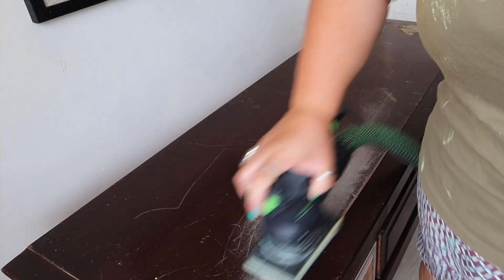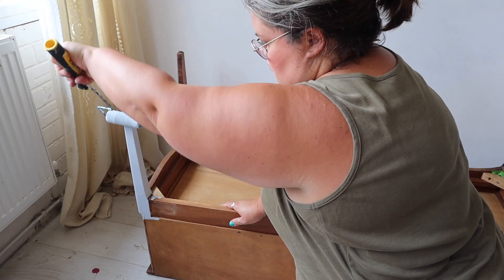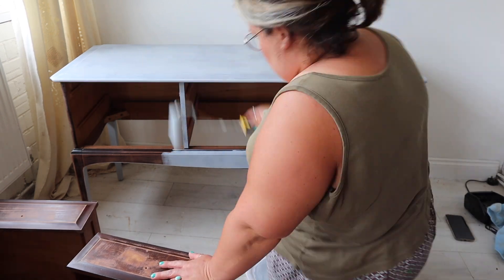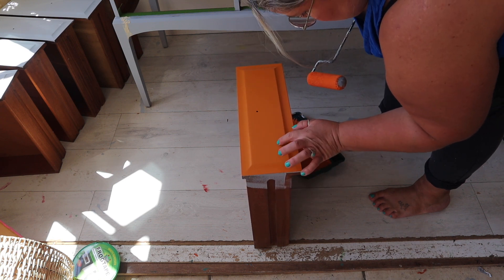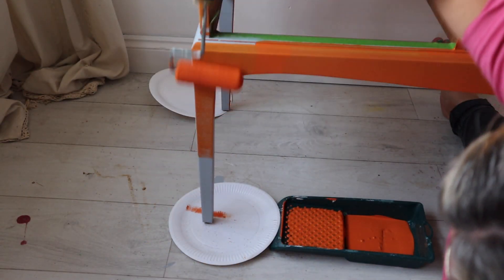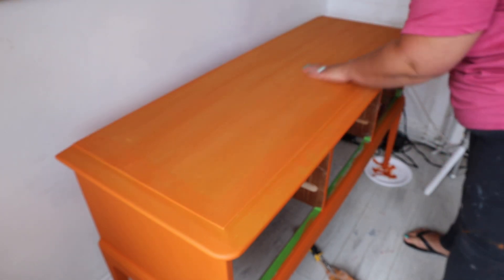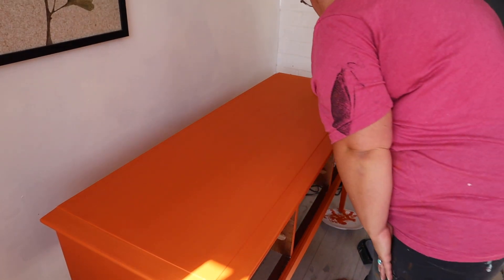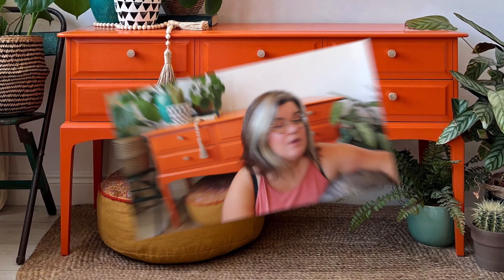How to get a smooth finish using Chalk Mineral Paint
Get a load of that shine! This make of furniture is called 'Stag Minstrel' and I happen to have painted quite a lot of them! I think they lend themselves really well to a clean more modern finish and USUALLY opt for Silk Mineral Paint on them as that type of paint lends itself well to that particular finish. However, I wanted to paint this one orange, because...why not?! so I used the fabulous colour Florida Orange from @DixieBellePaint

As with most painting techniques, there's no set rules but I thought I would share with you the technique that works best for me to achieve a smooth finish.

As always, let me know if you have any questions on the process. All the products used are listed below and are available from Dixie Belle retailers or from the Dixie Belle website.

Dixie Belle products used:
BOSS Grey
Florida Orange Chalk Mineral Paint
Clear Coat Gloss
Big Mamas Butta Orange Grove
La Petite Natural Bristle Brush

Other products used:

Microfibre Cloths -

Wooden Conical Handles